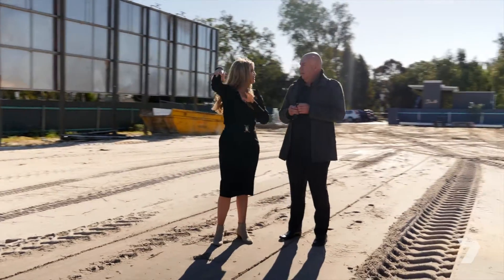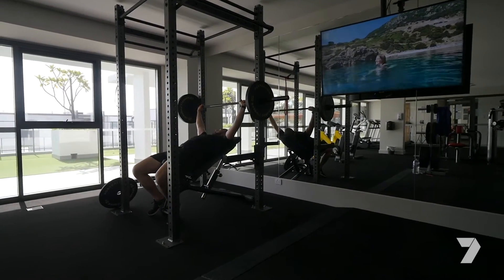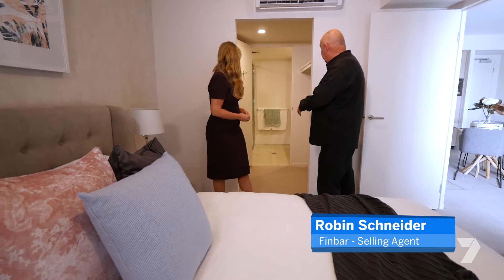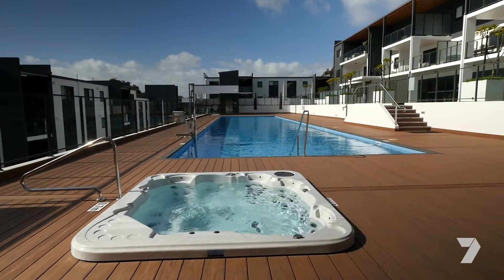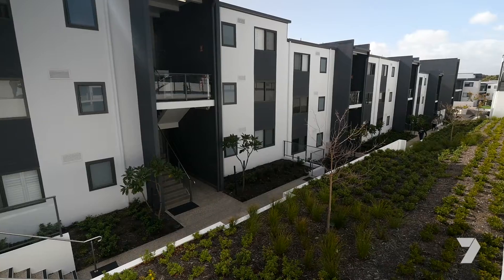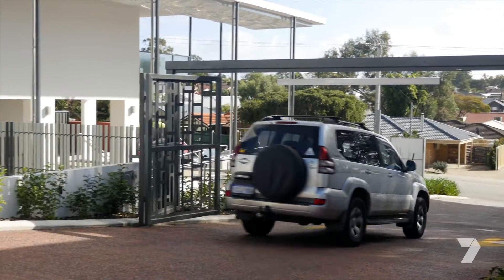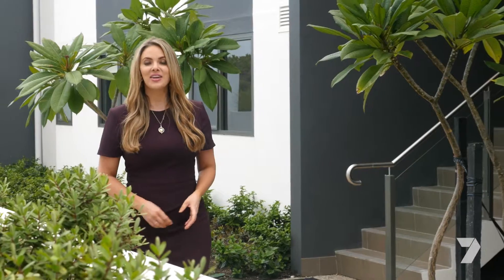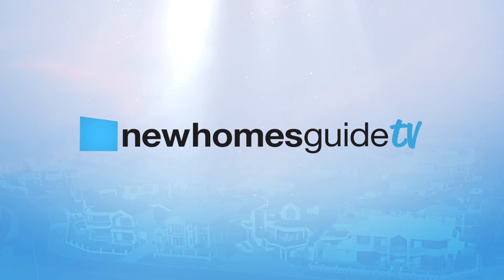New Homes Guide | Palmyra Apartment Estate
New Homes Guide takes a closer look at Finbar's development, Palmyra Apartment Estate. Situated on the doorstep of Fremantle, these apartments place you close the city and the beach as well as local bars, cafe's and restaurants.